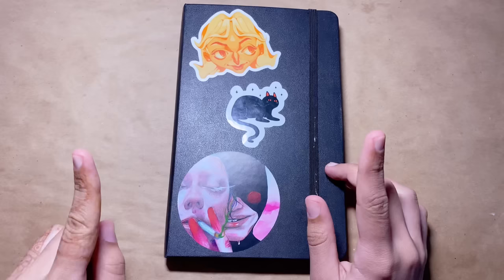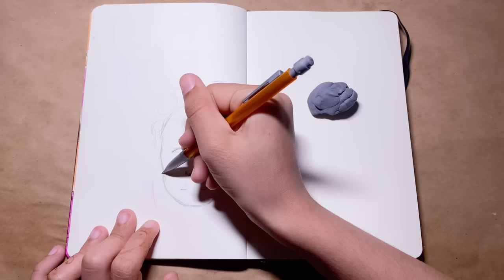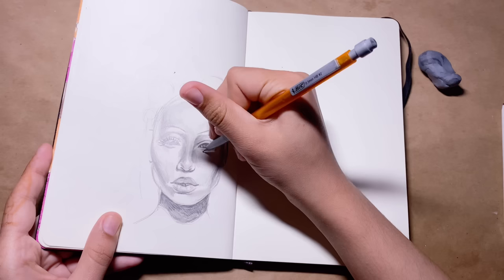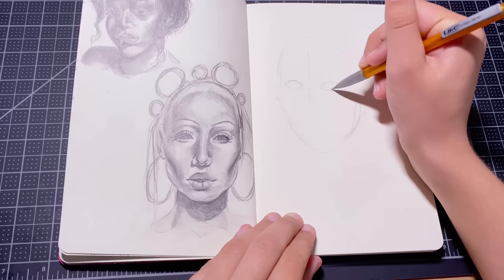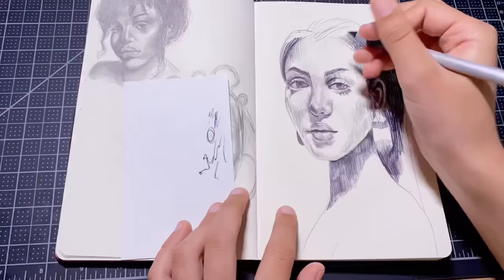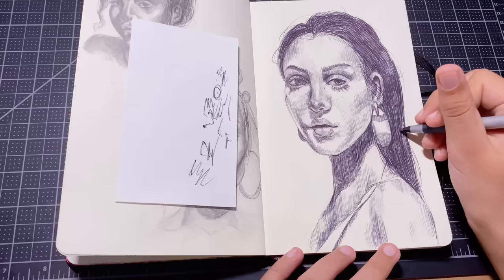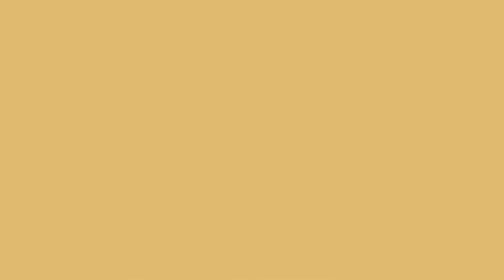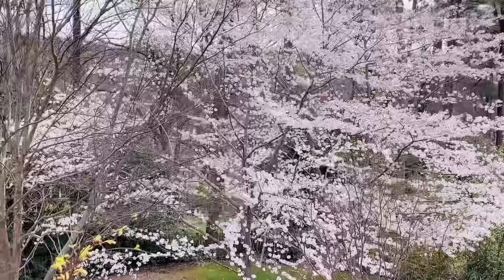how i draw faces! ~graphite, pen, colored pencil~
⭑ Artists Mentioned ⭑
@cane.shugaa is November’s insta :)
@solarteeth is Ruby’s insta!

Age: 17
Ethnicity: half indian, half german/dutch!
Current goals: focus on growing the channel, developing my art, and graduating high school :)